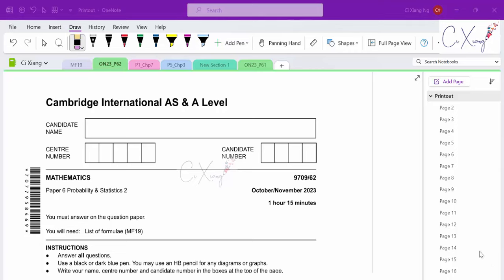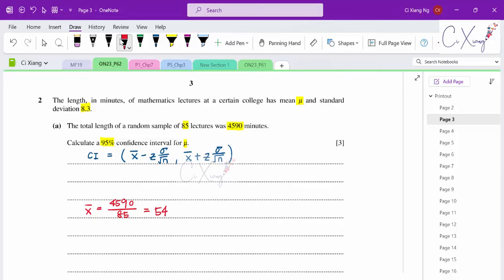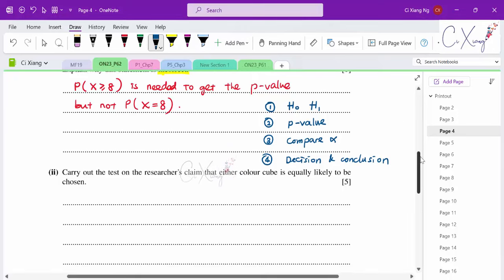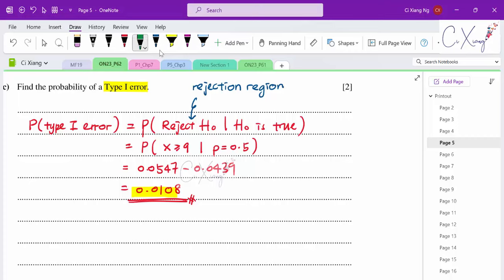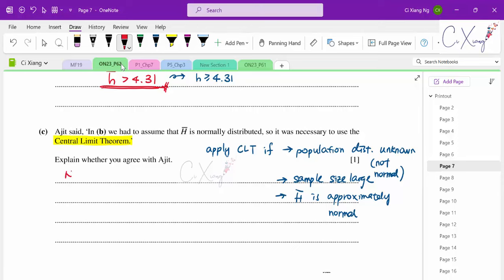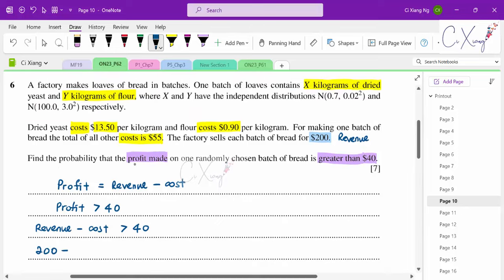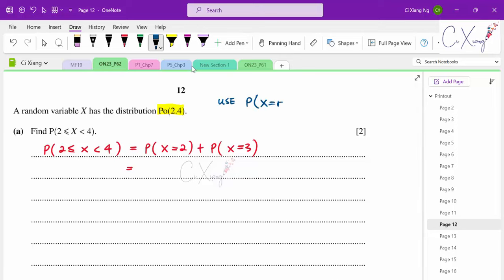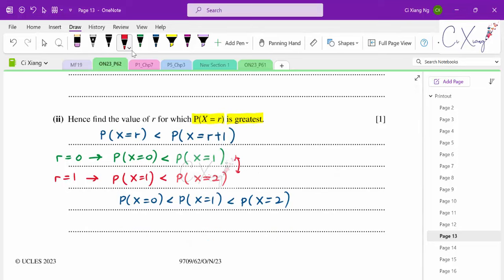9709/62/O/N/23 CAIE A-level Statistics 2 Solution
Full Solution for Statistics 2 October November 2023 Paper 62
9709_w23_qp_62
9709_w23_ms_62
9709_ON23_P62
9709/62/O/N/23

00:00   Question 1
09:14   Question 2
16:49   Question 3
33:16   Question 4
44:05   Question 5
50:42   Question 6
1:03:36   Question 7